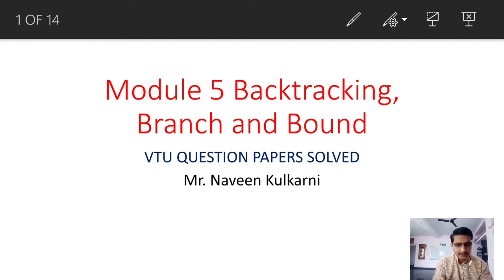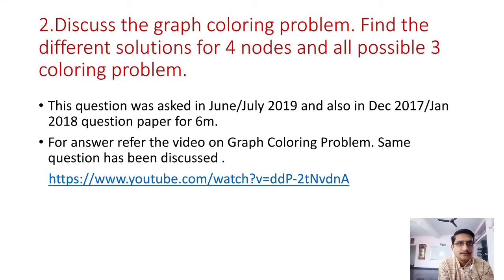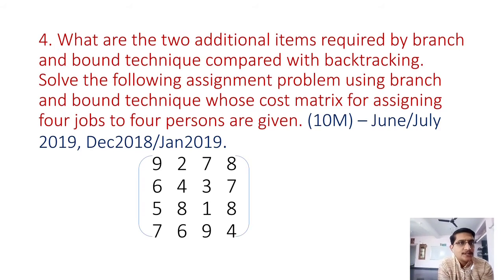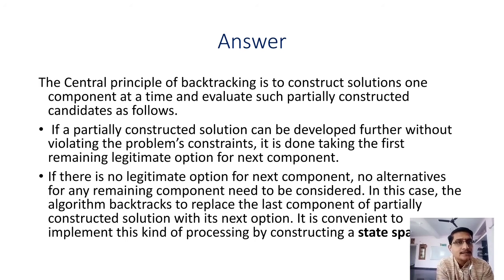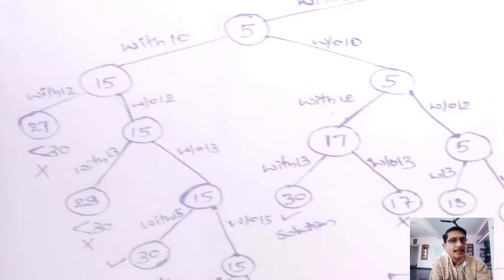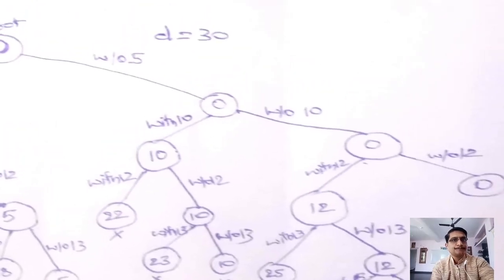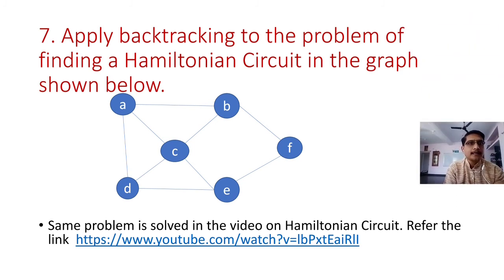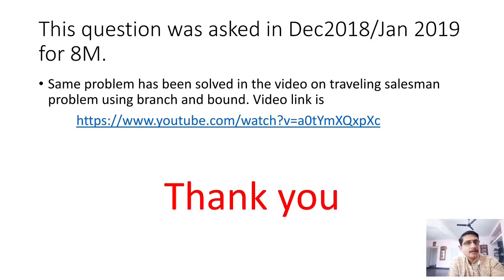5.9 VTU Previous Question Papers solved on Backtracking & Branch and bound (Module 5)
This video is created during Corona Lock-down to help the students to study from home. You can refer following video links for different questions discussed in this video. For